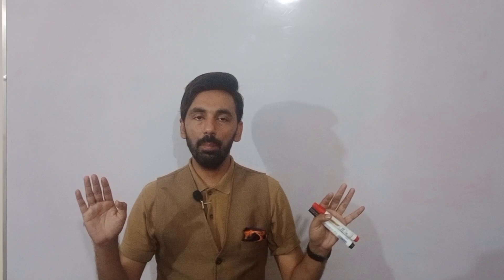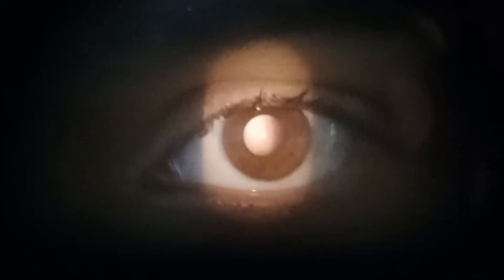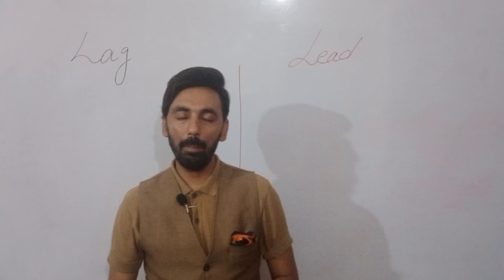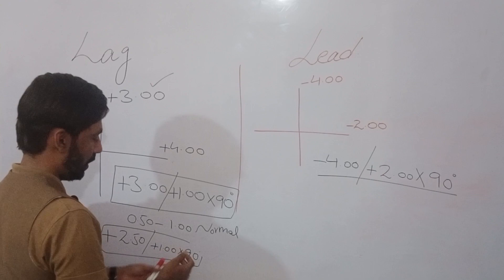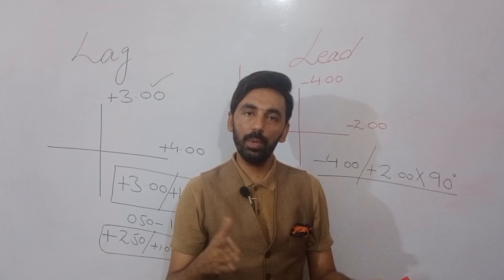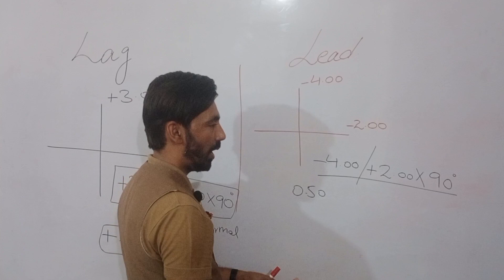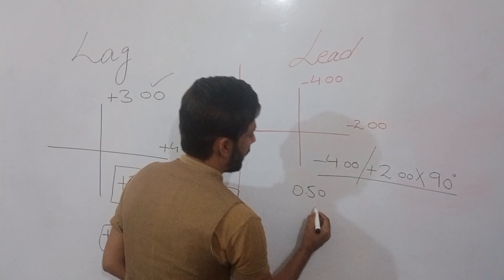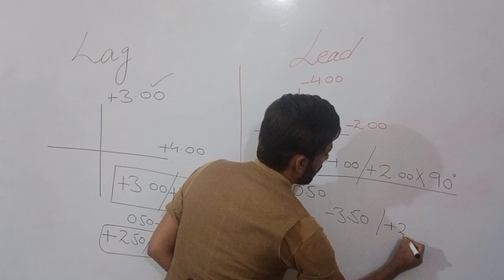Monocular Estimate method A practical demonstration of Dynamic Retinoscopy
This lecture is about the monocular estimate method of dynamic retinoscopy.
What are the indications of Monocular estimate method?
Which instruments are required for the procedure?
Requirements for the procedure?
All clear differences and similarities of Sheard's method and monocular estimate method.
How to find the lead of accommodation and the lag of accommodation with dynamic retinoscopy?
What is importance of working distance in sheard's & MEM method in dynamic retinoscopy?
How can we calculate the working distance in adults & children during dynamic retinoscopy?